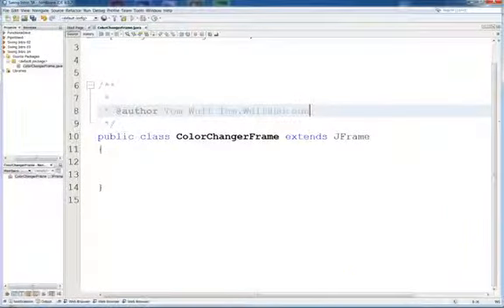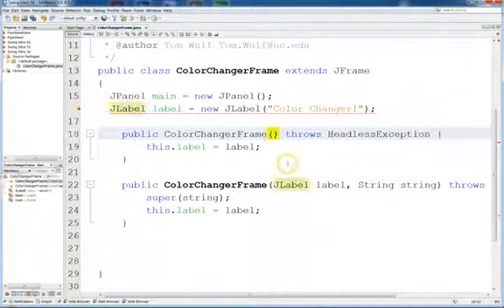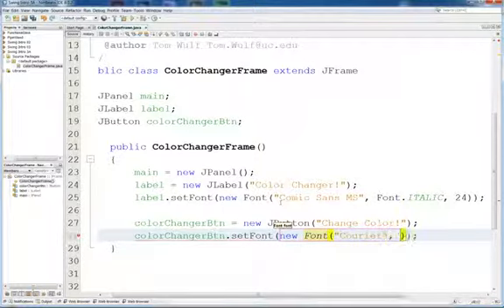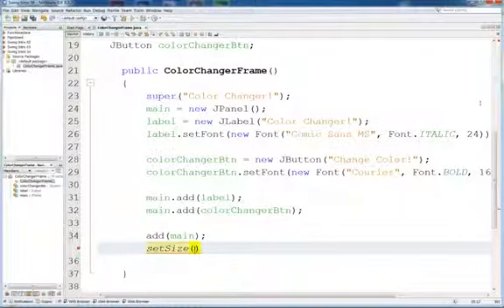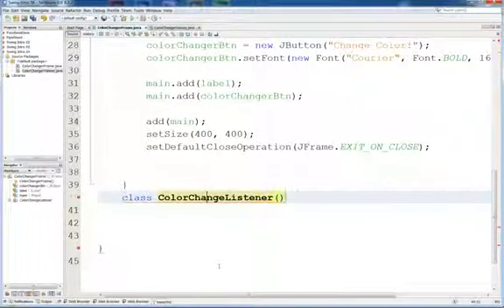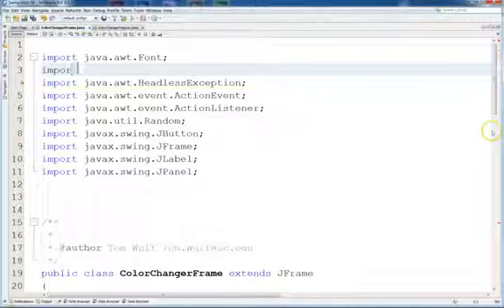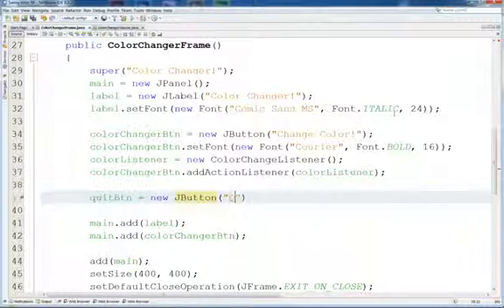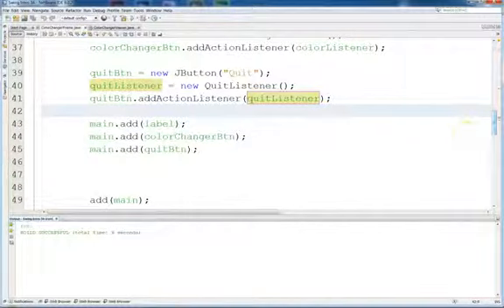Java Swing GUIs Intro 03 JButton ActionListener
We add a JButton to our program and hook it up to an ActionListener event handler to react to users clicking it.